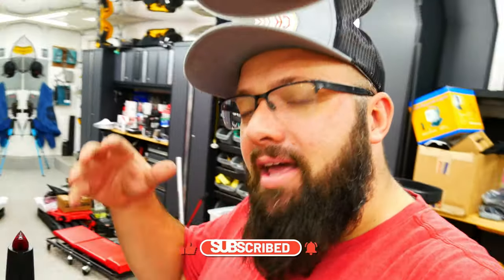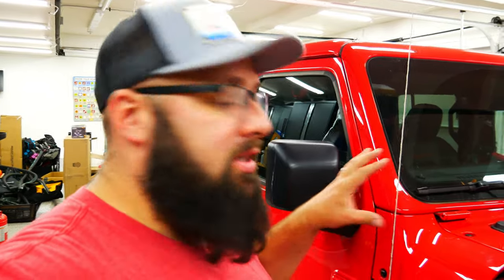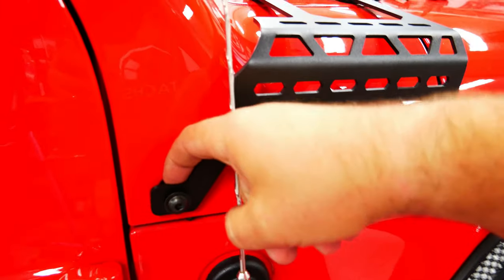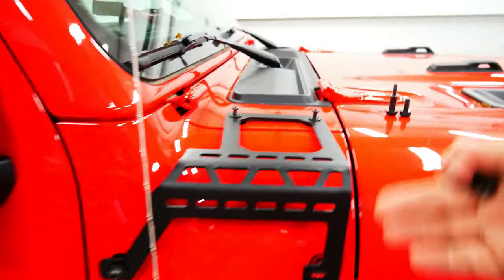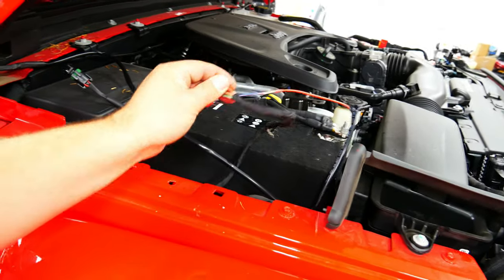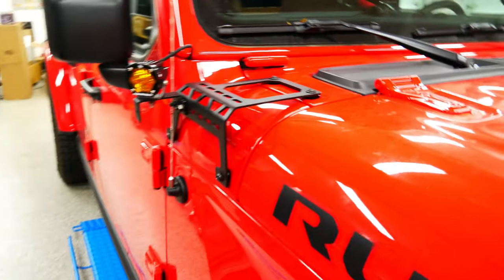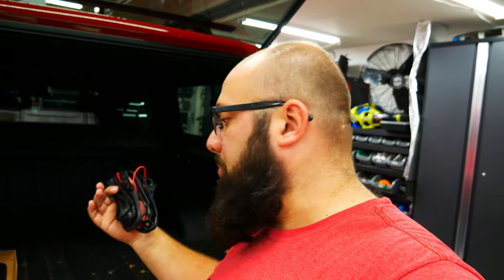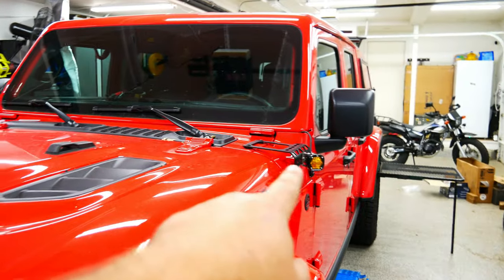Installing Baja Designs S1 Ditch Lights with DeeZee Cowl Mount - Gladiator Overland Build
So for some reason I'm hooked on lights now. I have a bunch of lights to install on my gladiator and this is just the beginning. Baja design lights arent cheap but DAMN are they bright. They are also nice quality. Anyway stick around to see more upgrades!

If you like my Channel and content consider checking out the channels/people listed below. These channels are some friends, channels I watch daily, and channels I have found to be very informative!